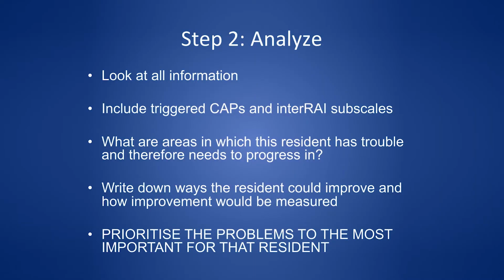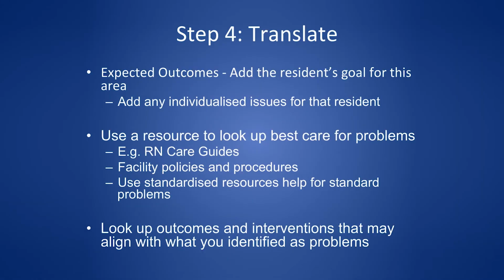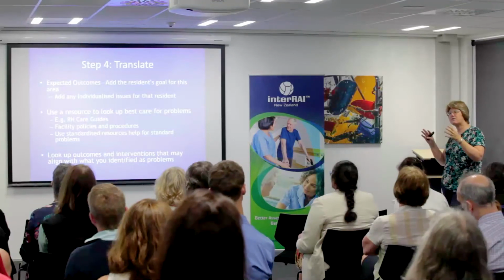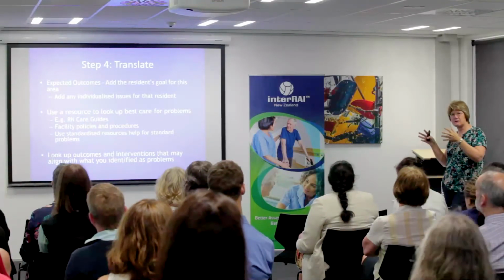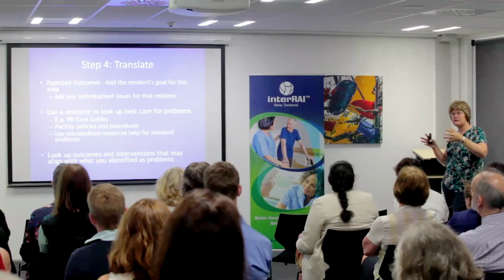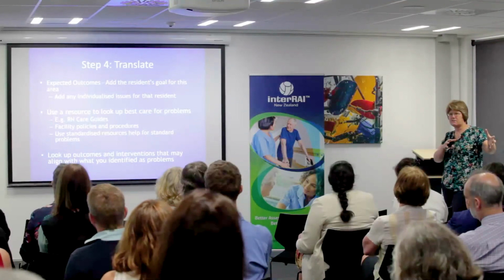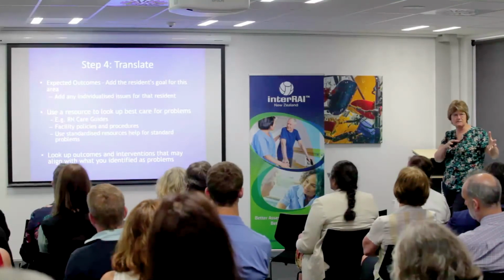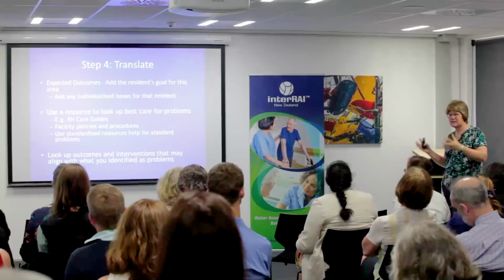2 Dr Michal Boyd Writing A Care Plan